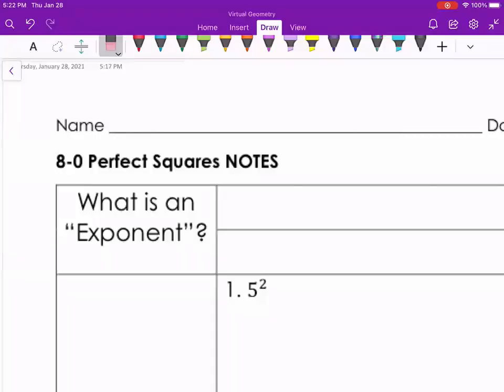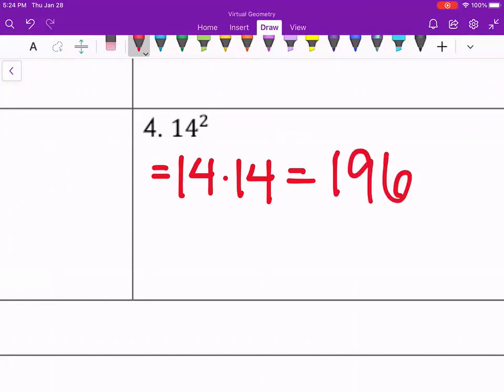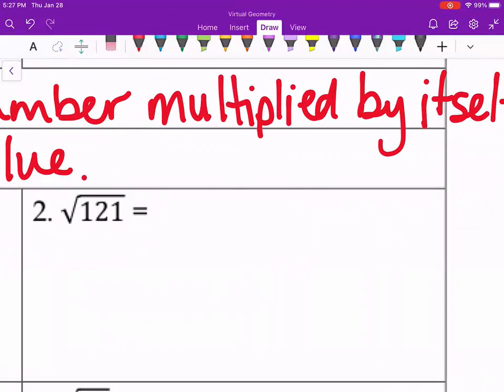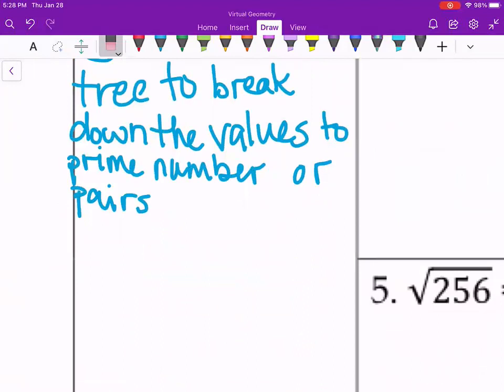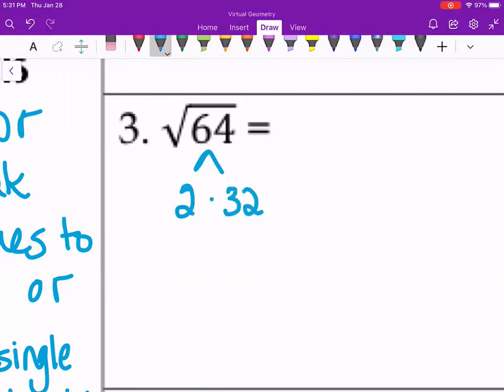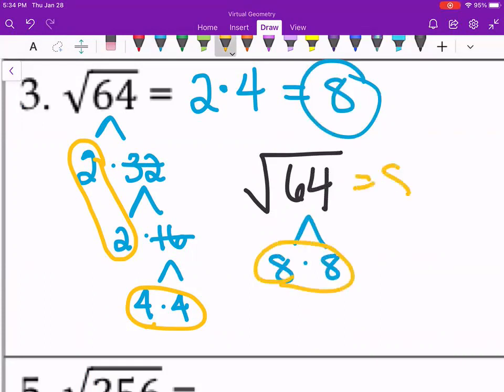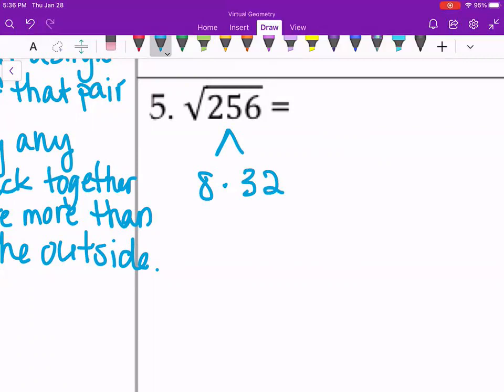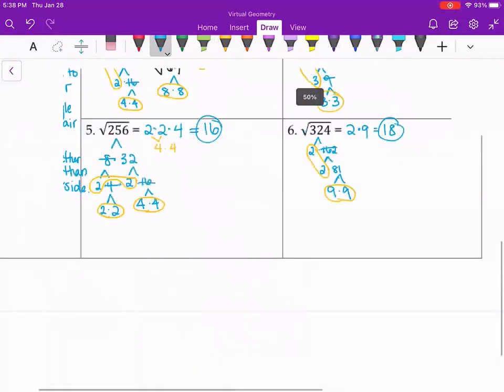Simplifying Perfect Squares